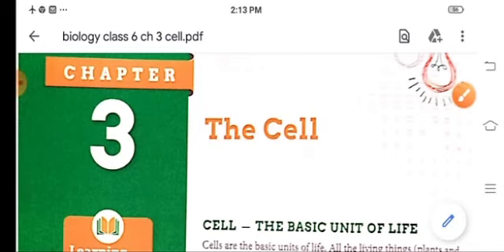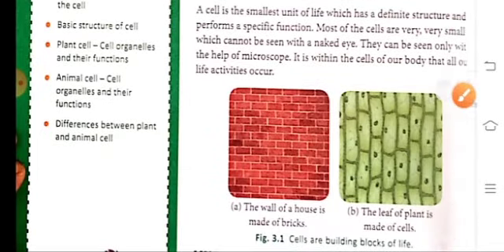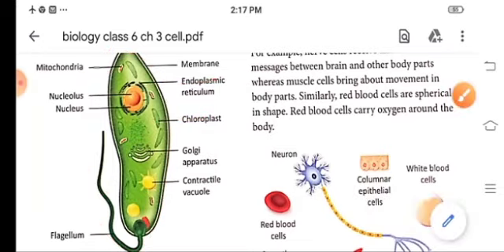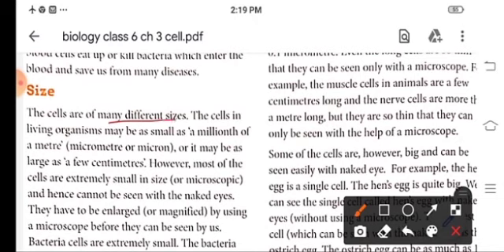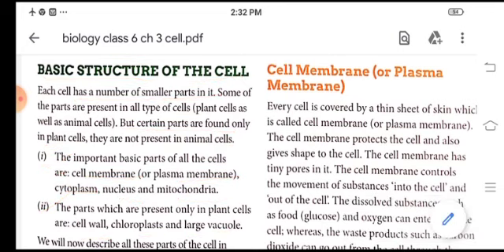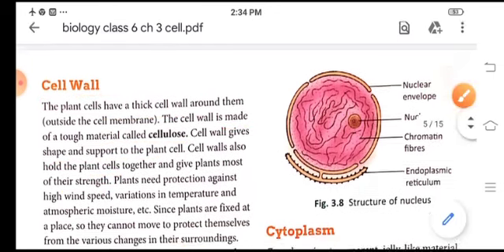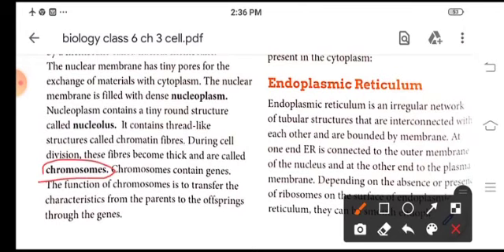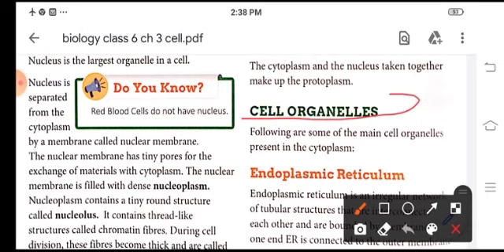Class 6 Biology Chapter 3 The Cell Part 1